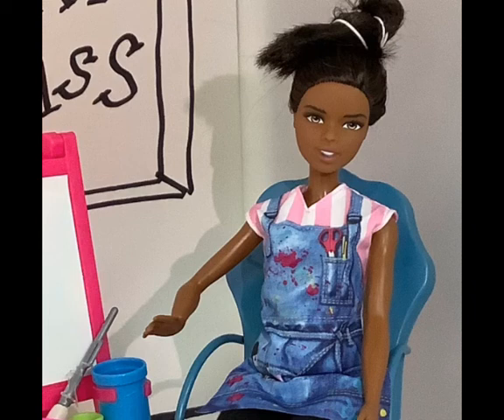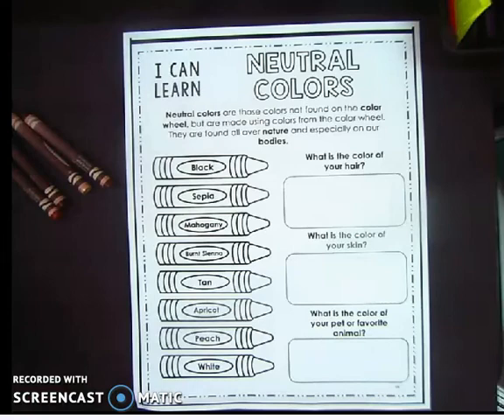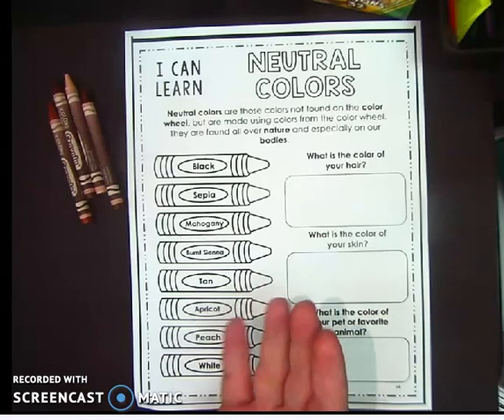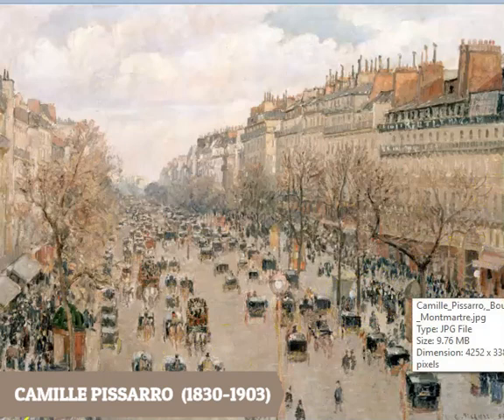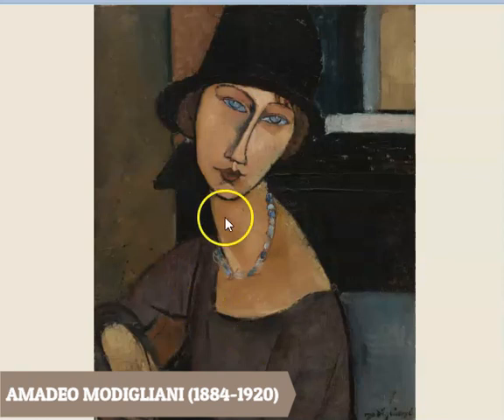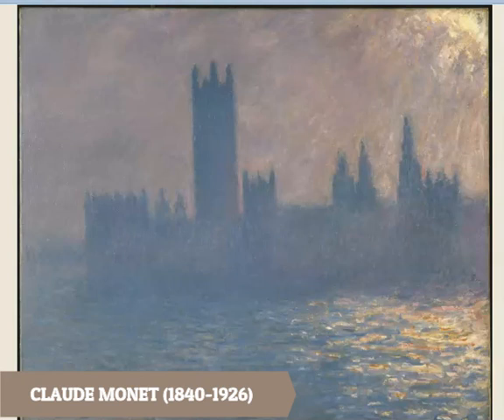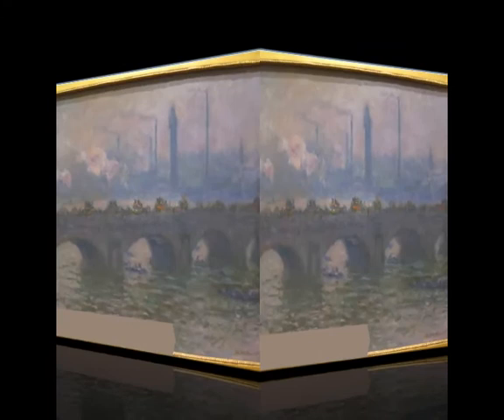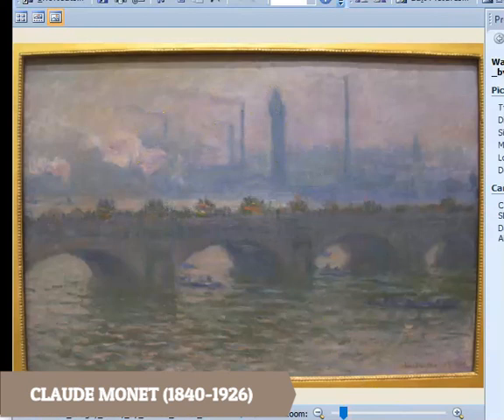I CAN LEARN NEUTRAL COLORS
Miss Craft briefly discusses "neutral colors" and shares a small selections of artist who successfully use them in their work. This video is meant to be paired with the "I Can Learn Neutral Colors" worksheet.